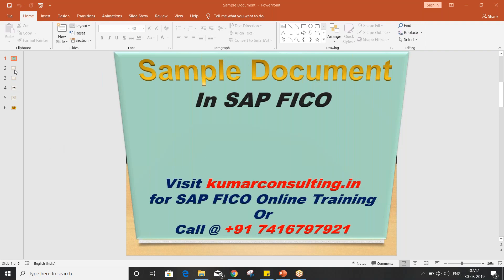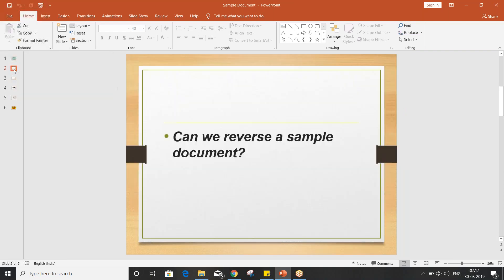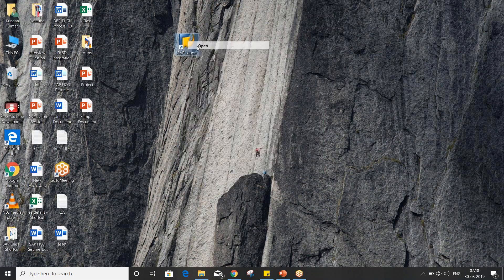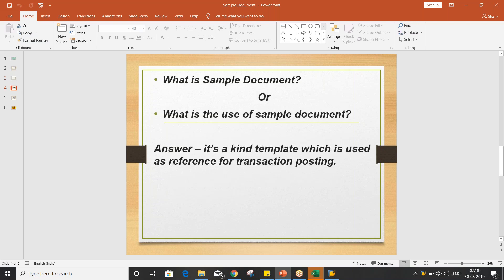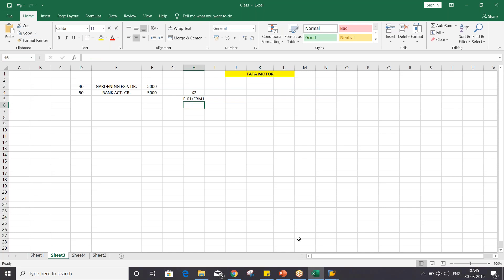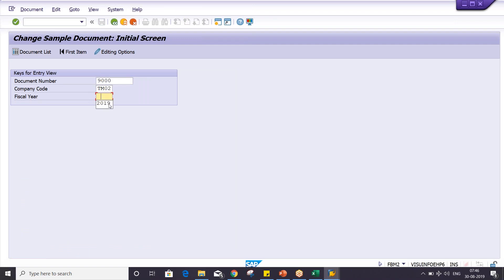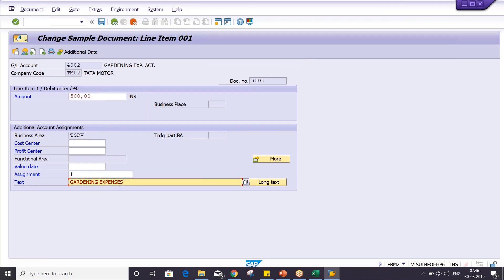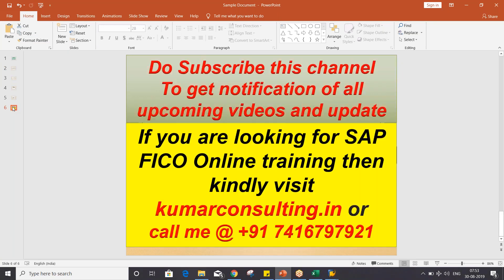Sample Document in SAP FICO Easy and unique explanation